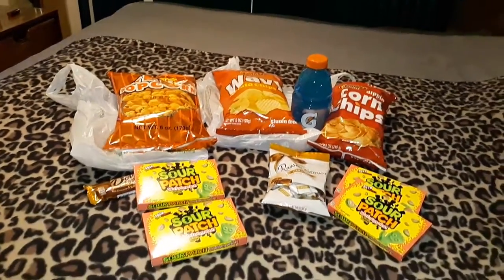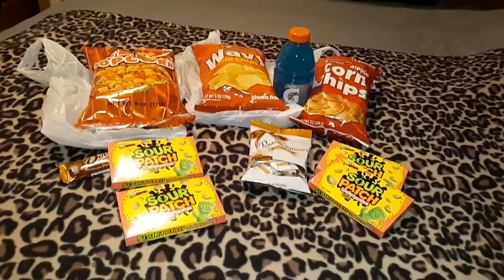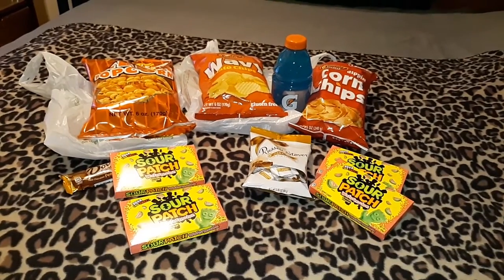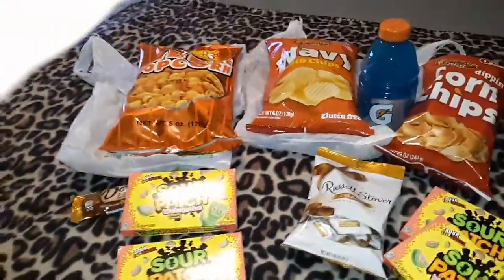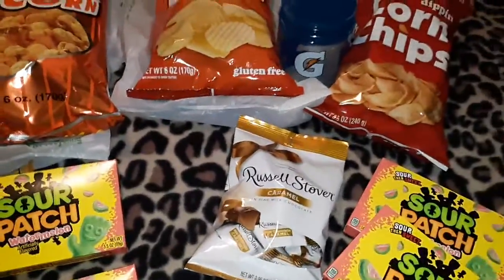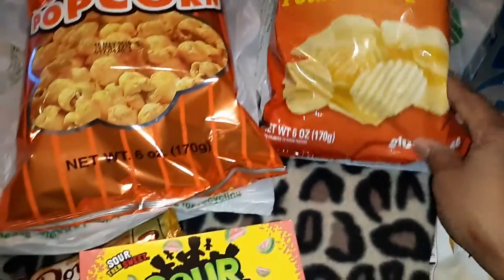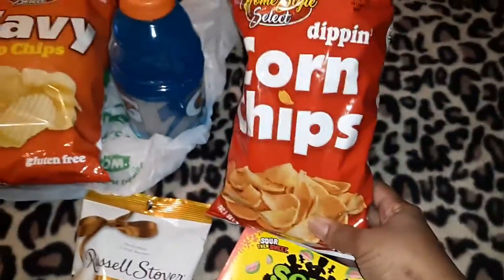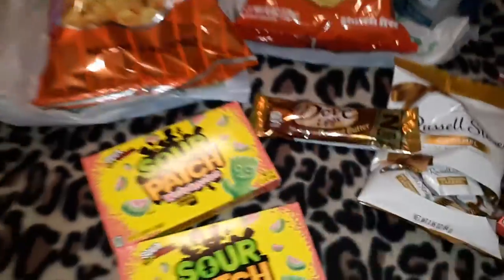DOLLAR TREE HAUL FEBRUARY 2019....